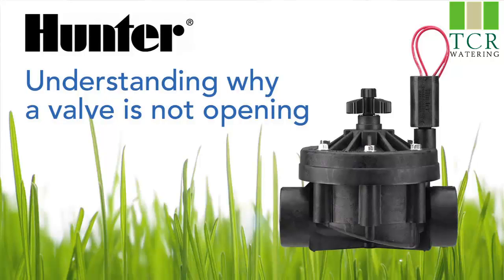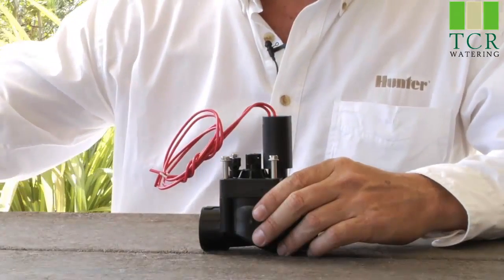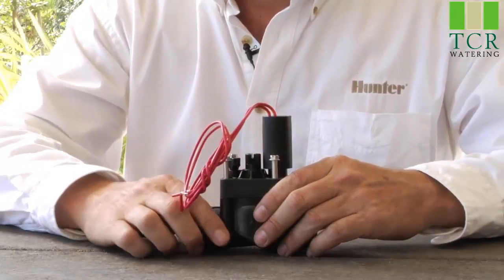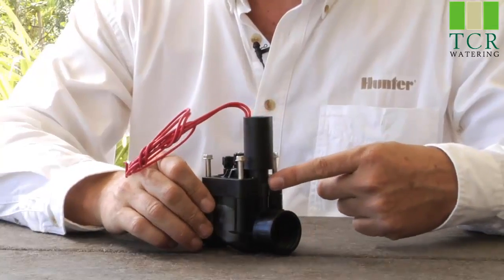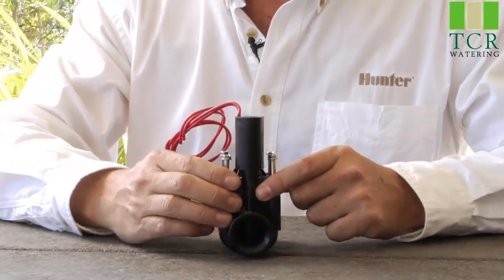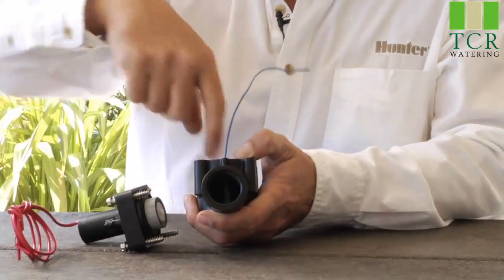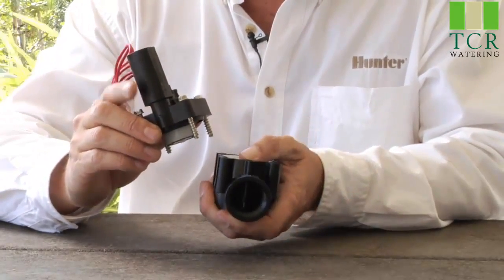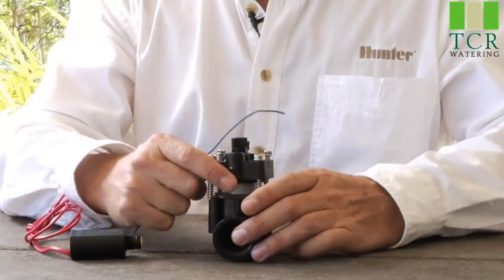Short video troubleshooting a Hunter PGV valve that's not opening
This short video will show you how to unclog the exhaust port on the Hunter PGV Valve and give you some other helpful troubleshooting tips.